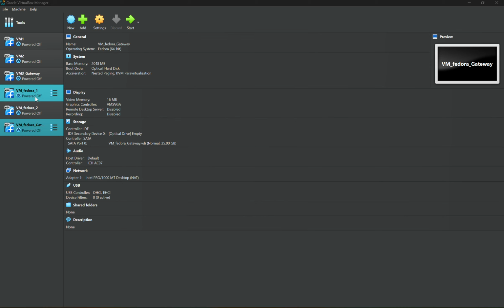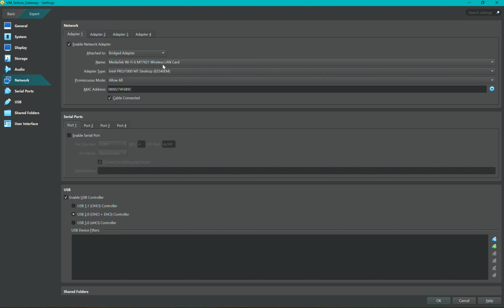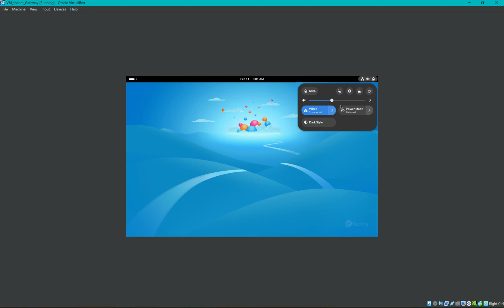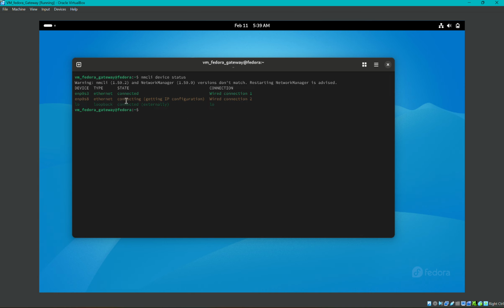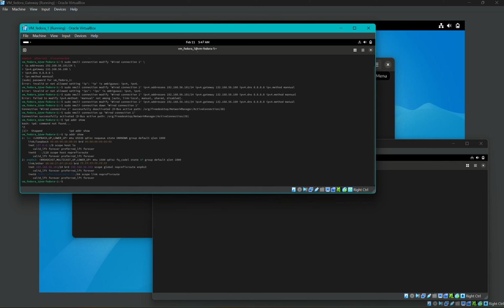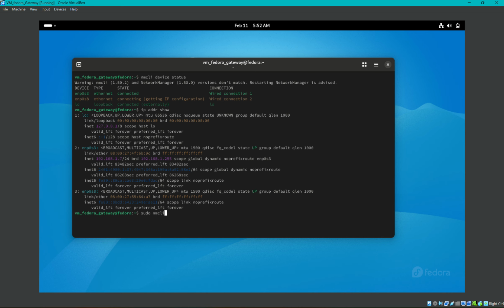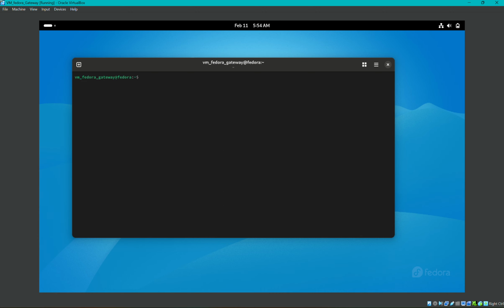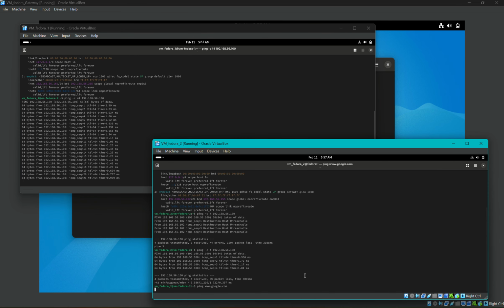04 Configure Network Settings in VMs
Here the VM1 and VM2 is in privatized internal network, so that they are not accessible to other networks and they are configure to connect via the VM_gateway network